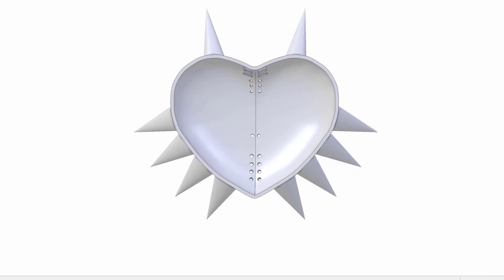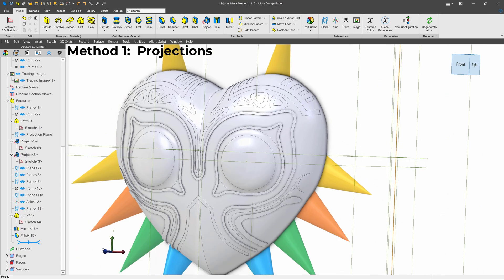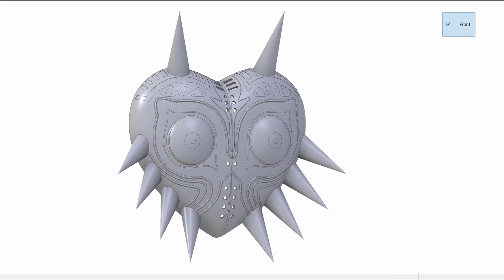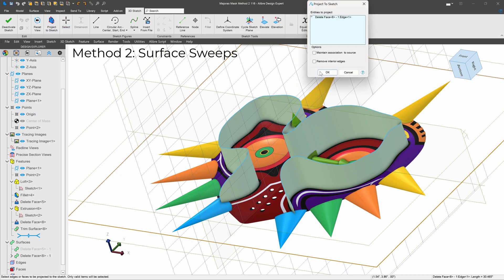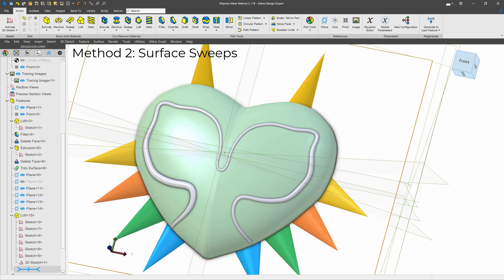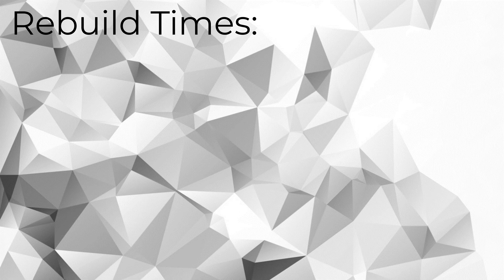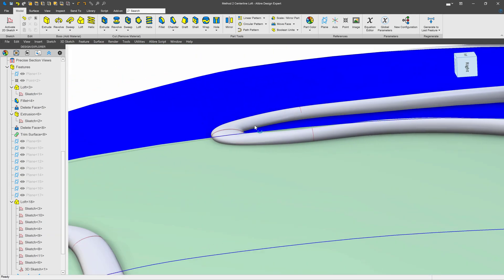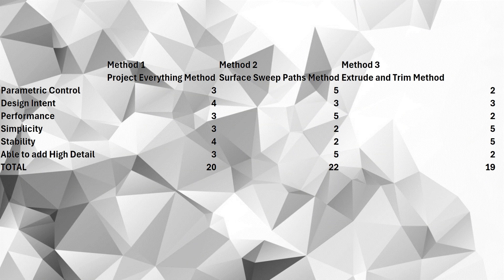I made Majoras Mask 3 Different Ways- Here are the Takeaways! An Advanced Modeling Case Study